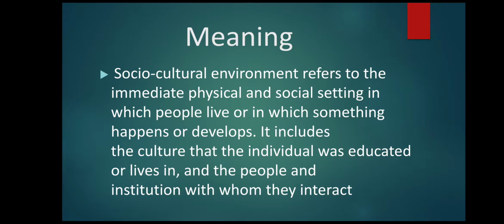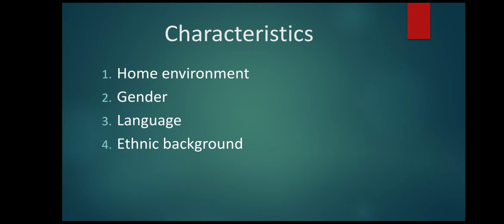Class 23 Social Cultural Environment